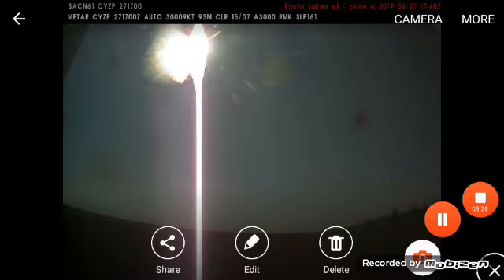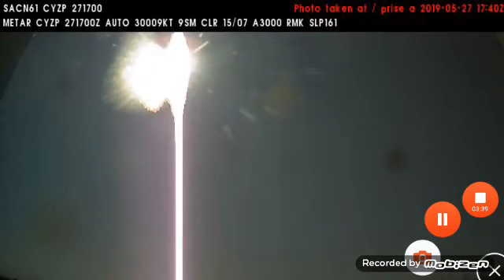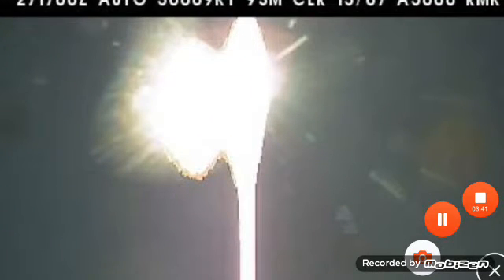Sun simulator with crazy objects around it!!